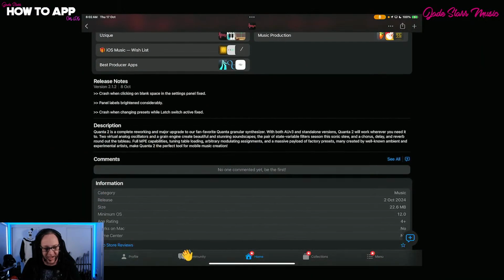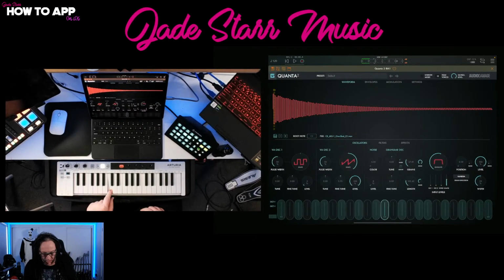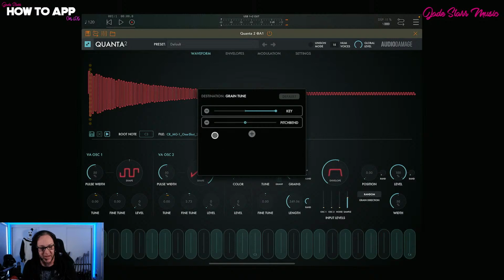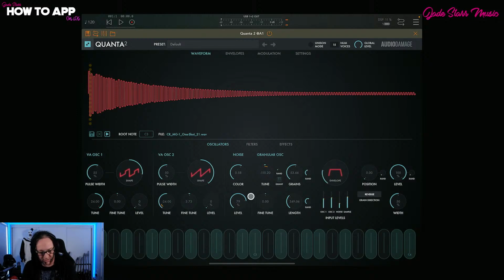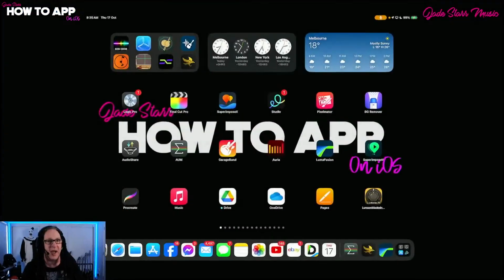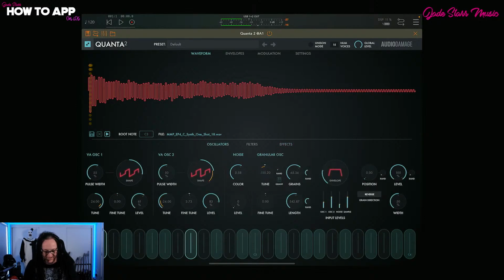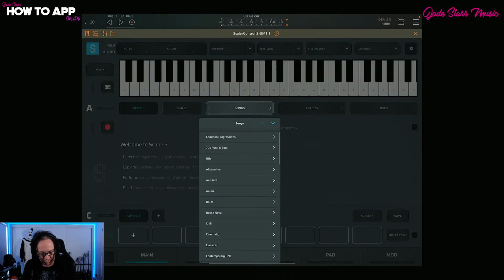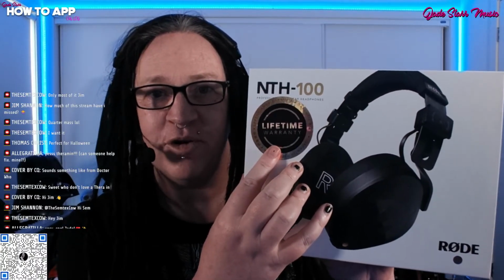Quanta 2 by Audio Damage for iPad - How To App on iOS! - EP 1445 S13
In this episode of "How to App on iOS". I'll be checking out Quanta 2 for iPad by Audio Damage. Quanta 2 is a complete reworking and major upgrade to our fan-favorite Quanta granular synthesizer. With both AUv3 and standalone versions, Quanta 2 will work wherever you need it to. Two virtual analog oscillators and a grain engine create beautiful and stunning soundscapes; the pair of state-variable filters season this sonic stew, and a chorus, delay, and reverb round out the tableau. Full MPE capabilities, tuning table loading, arbitrary modulating assignments, and a massive payload of factory presets, many created by well-known ambient and experimental artists, make Quanta 2 the perfect tool for mobile music creation!

Quanta 2 by Audio Damage for iPad
AUv3 Plugin

Clubhouse - @jadestarr

LINKS
The Beat Community - iOS & Desktop Price Drops & Info